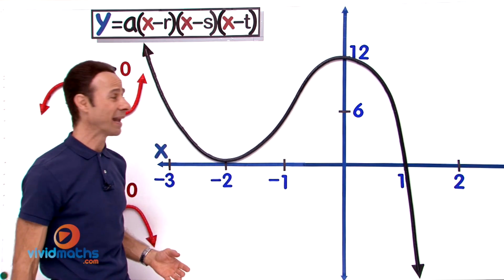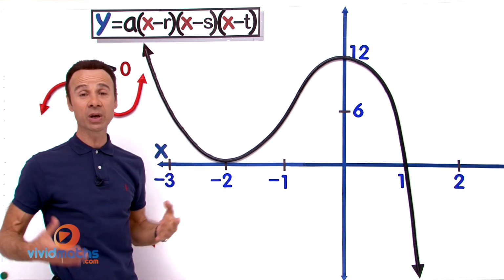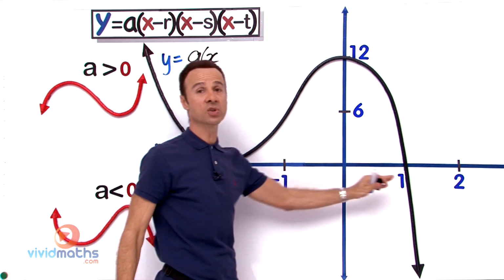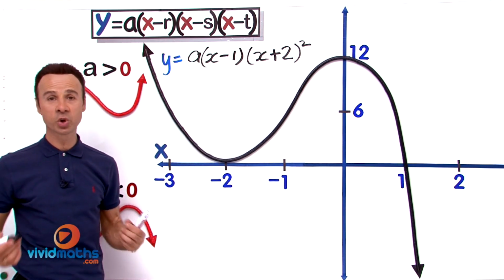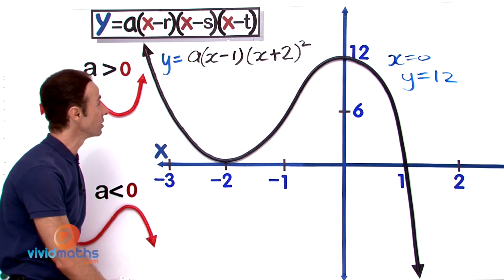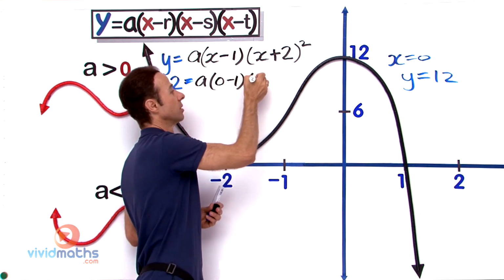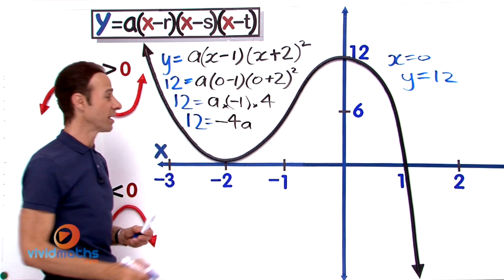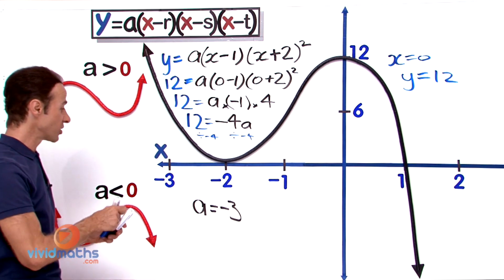1303 Graphing Cubic Curves in Standard Form 04